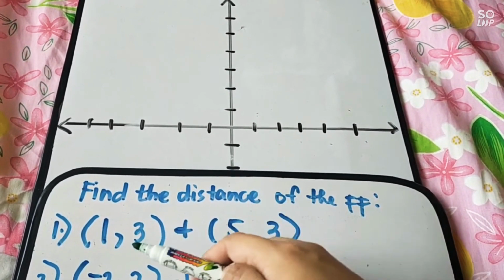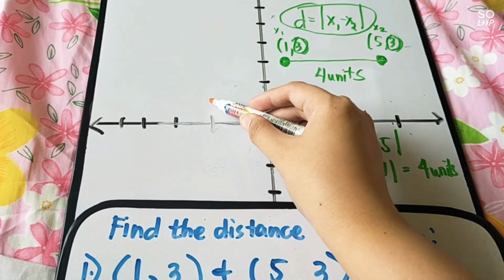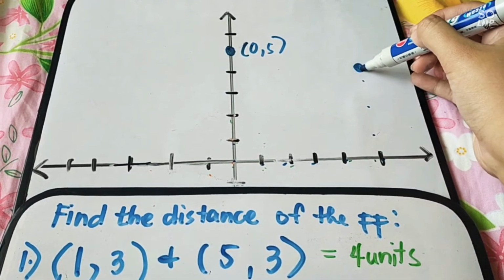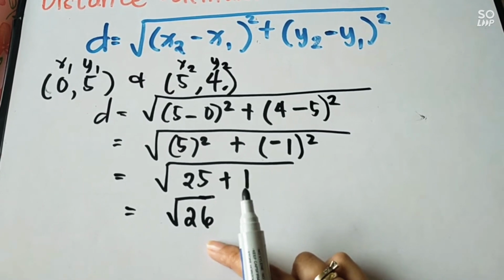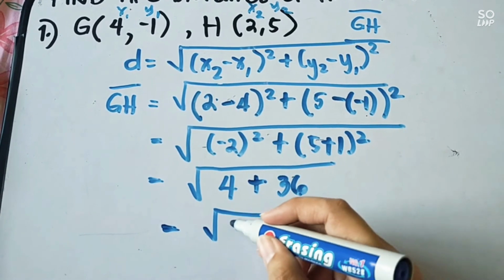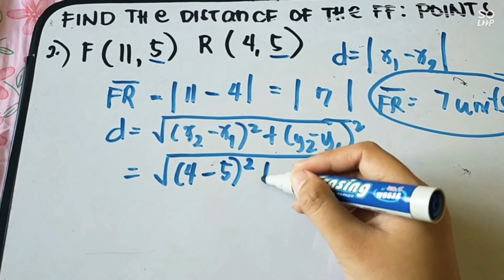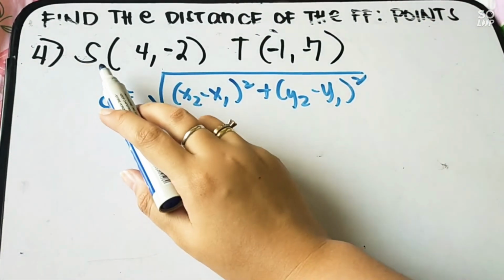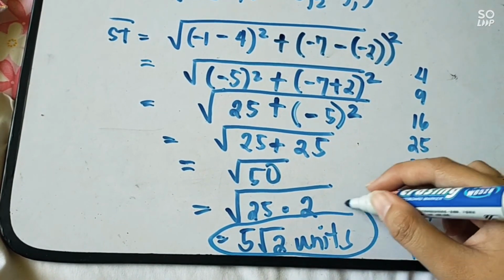DISTANCE FORMULA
Finding Distance Between Two Points